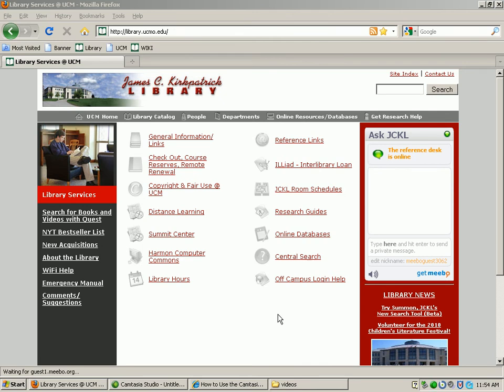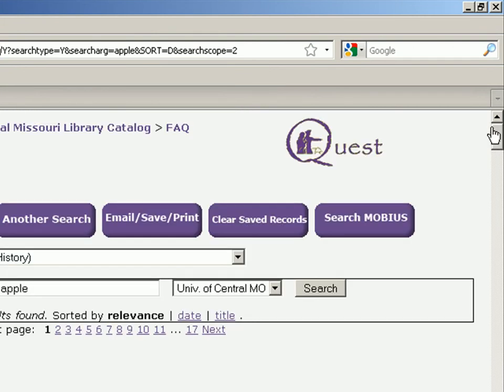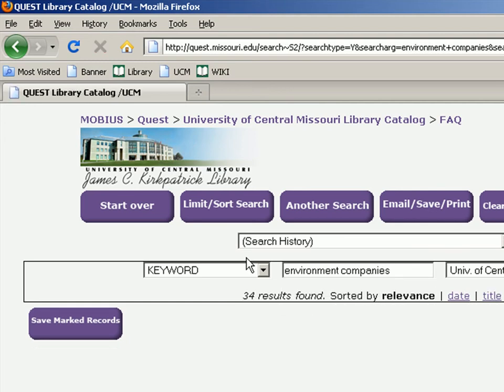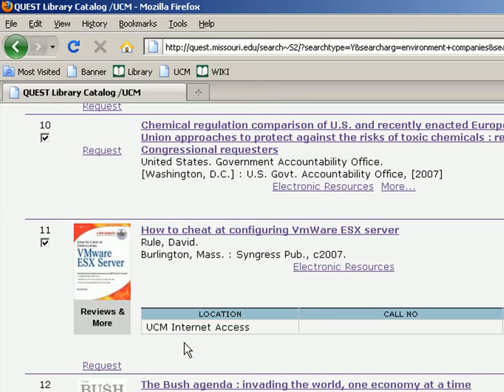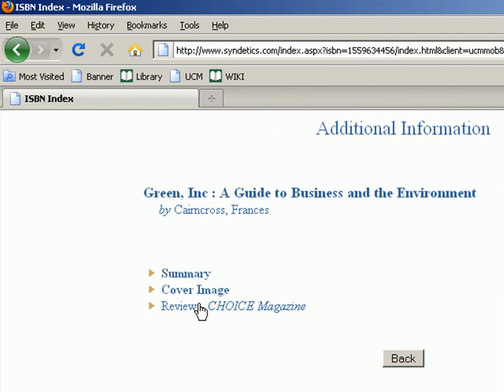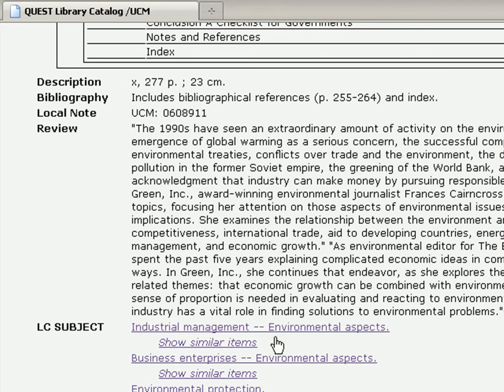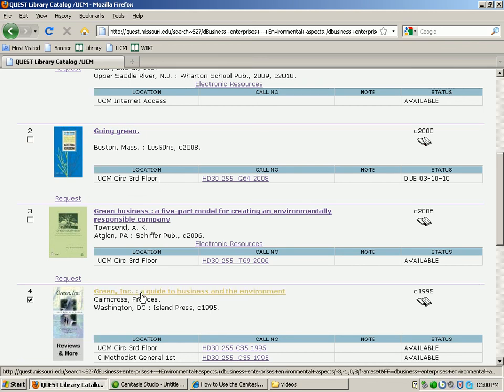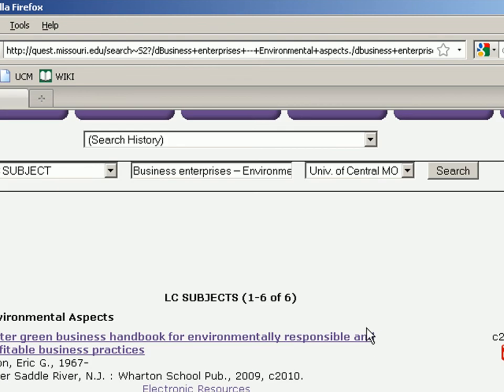Quest Catalog and the Power of Subject Searching.avi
A video demonstration for LIS1600 - how to employ the power of subject headings!